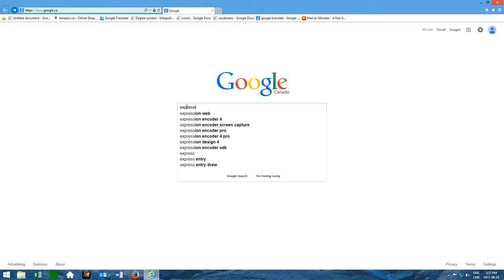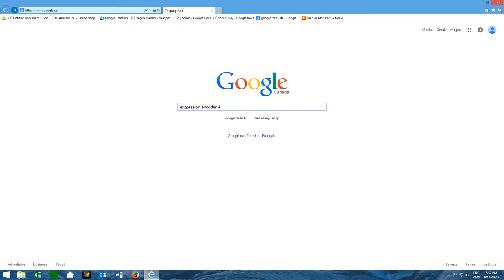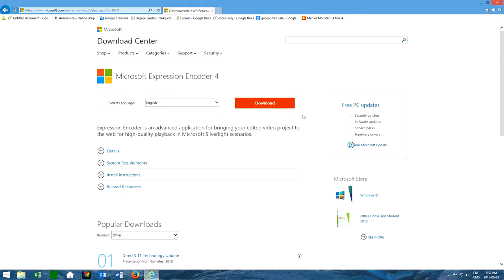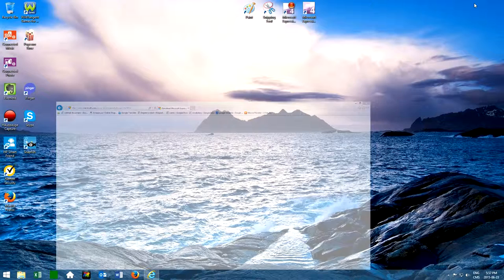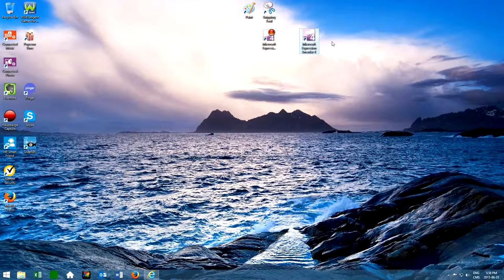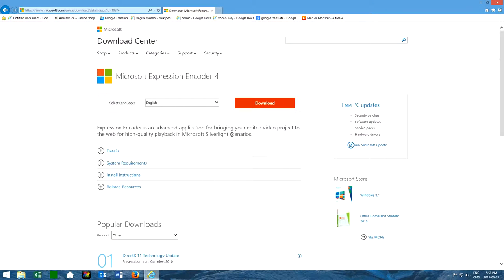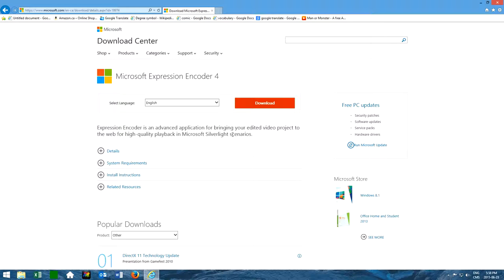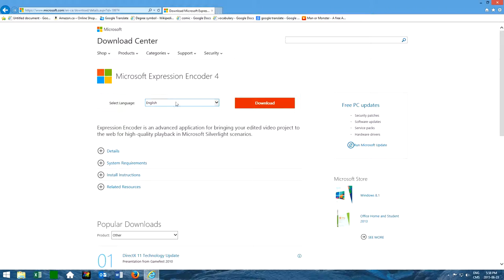How to Record Your Computer Screen in HD for Free 2015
My favourite screen recorder which is free and delivers great quality. you can use it to record minecraft or any games, This works for Mac and PC.